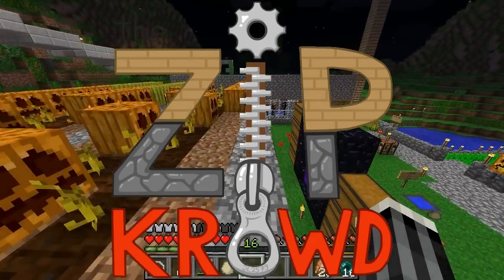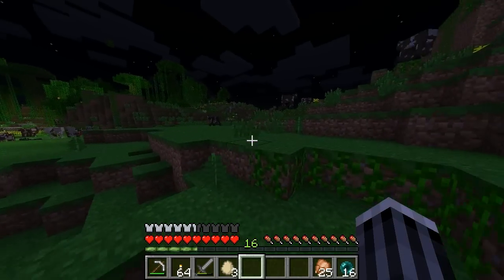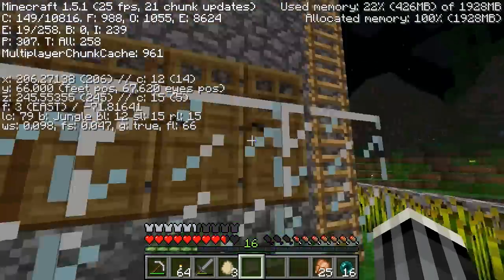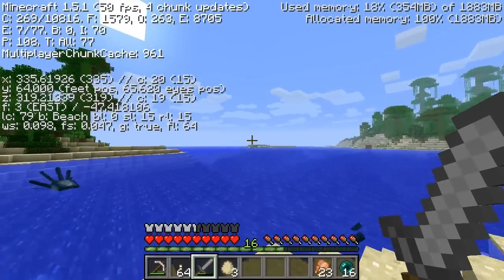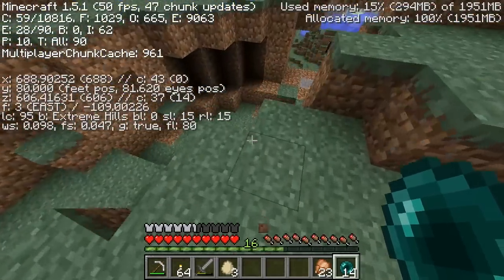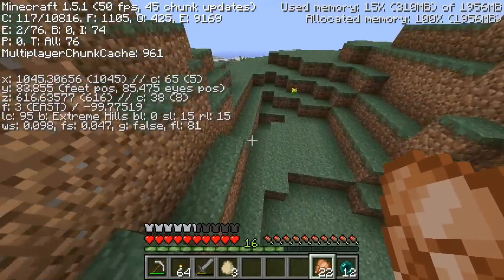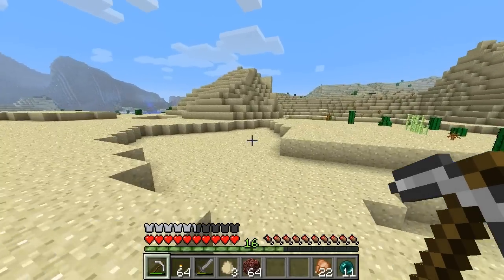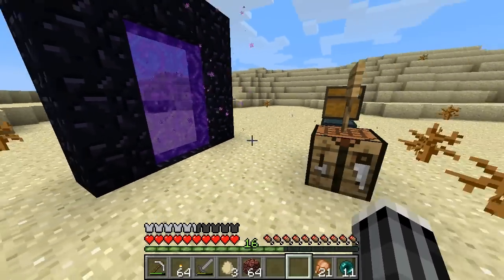Kabo - ZipKrowd - 1 - Introduction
New series on the new server map; I talk a bit about what I feel I want to do and give a tour of where I plan to set up.